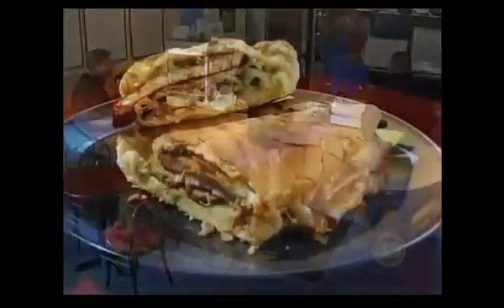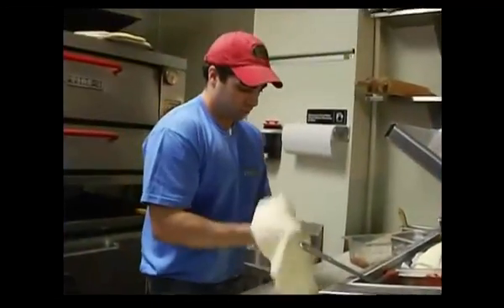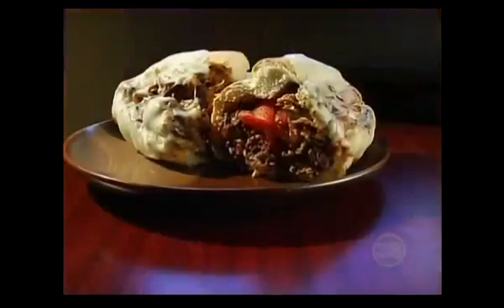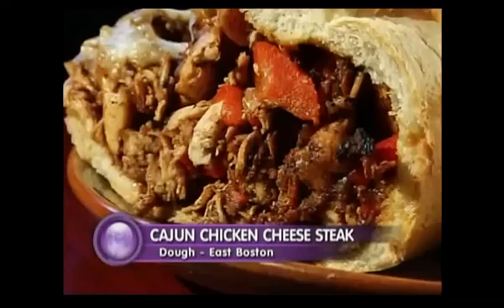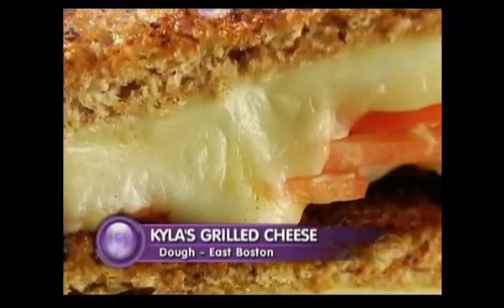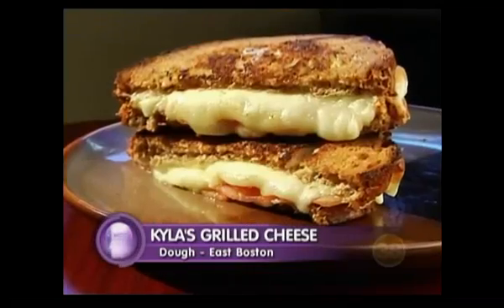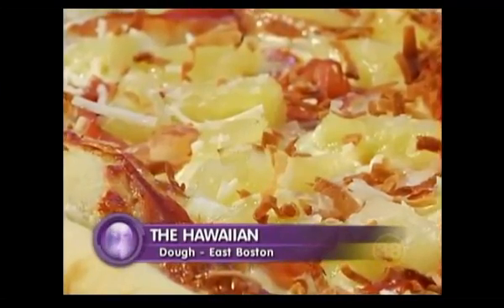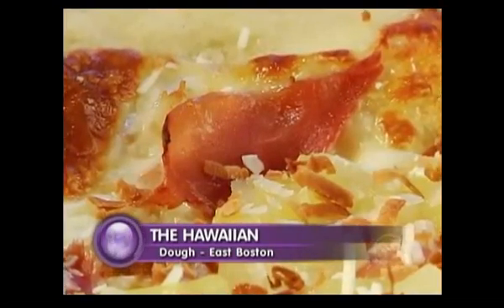Phantom Gourmet: Dough East Boston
Phantom Gourmet: Dough East Boston Famous for their Pizza and their great sanwiches! Go try em!